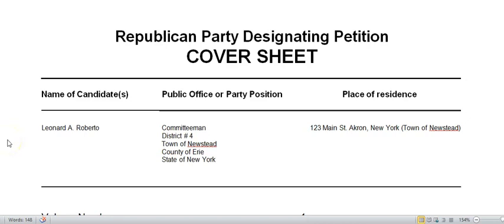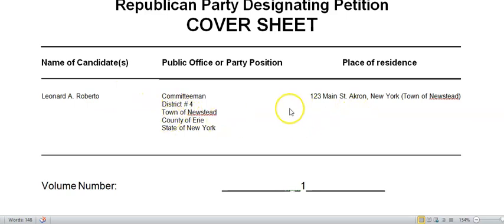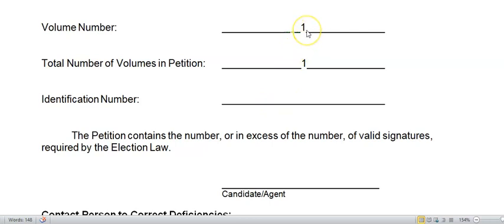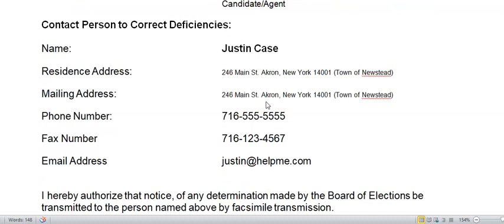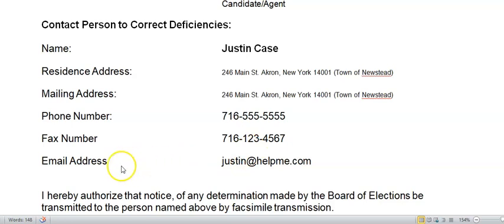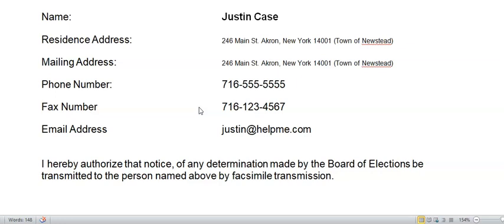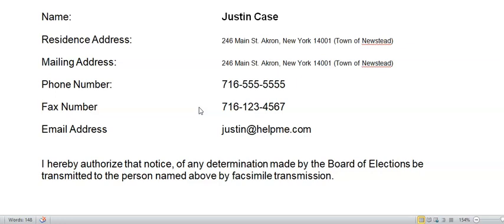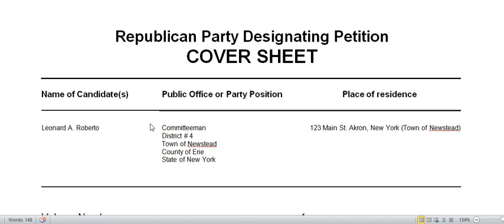How to fill out a Cover Sheet for Designating Petitions in New York - The Dos & Don'ts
This video goes over how to properly create a Cover Sheet for Designating Petitions for the state of New York